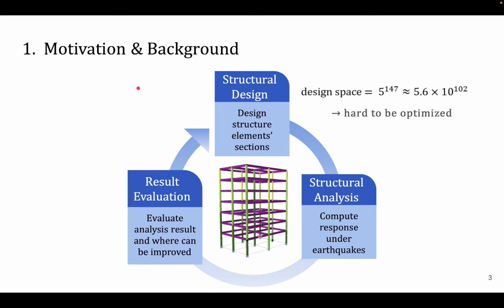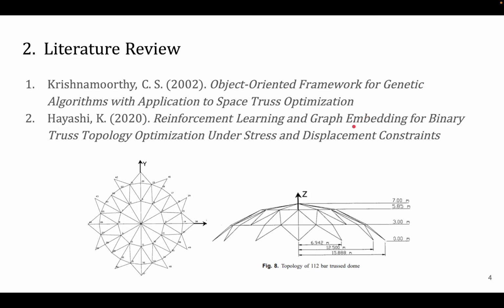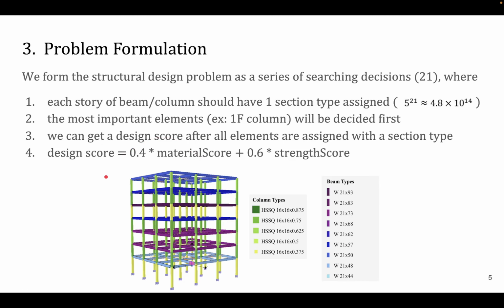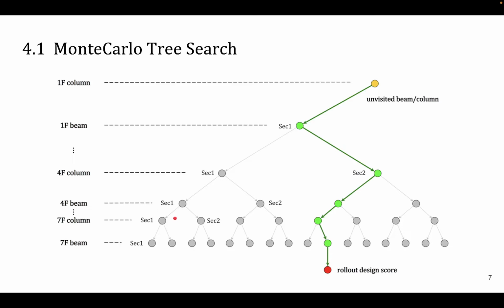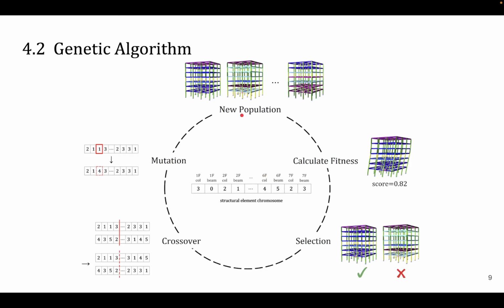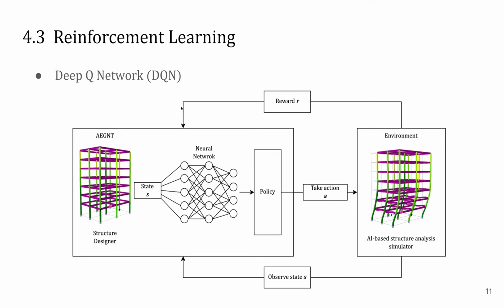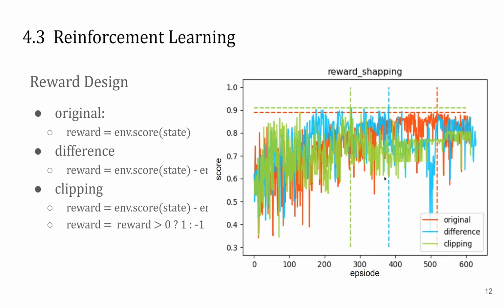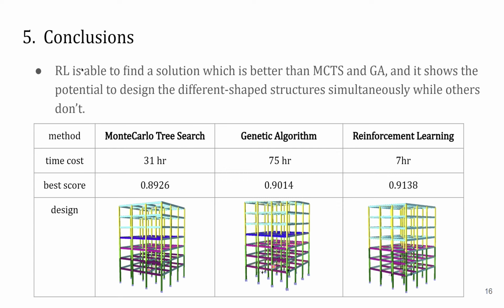Group 5 / Structural Design with AI / Tony Chou, Evan Feng, Gina Chiang, David Huang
We use MonteCarlo Tree Search, Genetic Algorithm, and Reinforcement Learning to try to optimize the structural design.